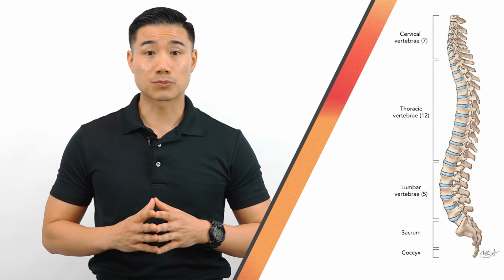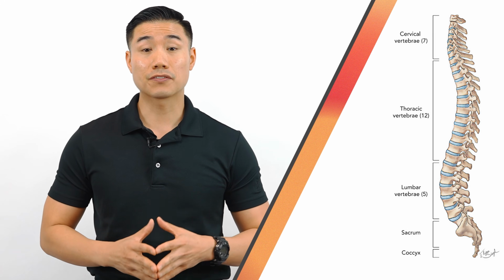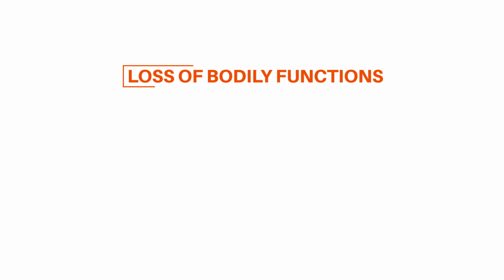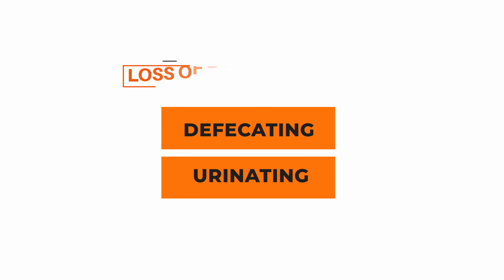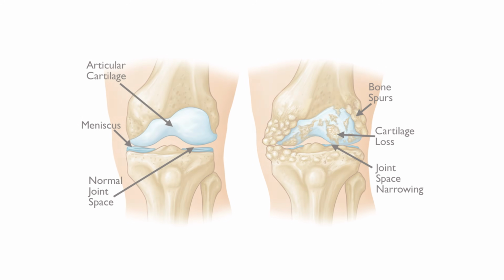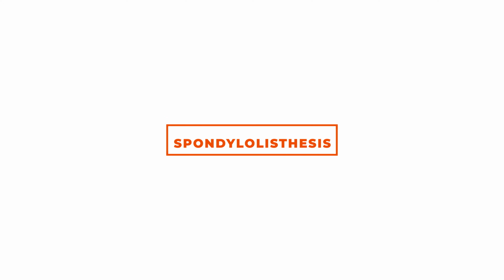Sciatic Pain and Numbness? No Surgery Spinal Stenosis Treatment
If you have pain and tingling down your legs you may be suffering from a pinched sciatic nerve.

In this video we go over some simple exercises and stretches that can help alleviate the pain and restore feeling in your legs from the comfort of your own home.

To find out how 1-on-1 physical therapy may be able to help you with your aches and pains:

[00:00] Intro
[00:12] What Is Stenosis
[00:24] Central Stenosis
[00:52] Lateral Stenosis
[01:08] Common Causes
[01:50] Exercises
[02:04] Child's Pose
[02:29] Posterior Pelvic Tilt
[02:55] + Knee To Chest Stretch
[03:28] + Crunch Hold
[03:56] Scaredy Cat Pose
[04:18] Summary

Any injury sustained while performing these exercises is solely the responsibility of the individual performing these exercises. Next Level Physical Therapy and its partners disclaim any and all liability from injury sustained from performing the exercises demonstrated in this video.

As always — it is best to consult personally with your medical healthcare provider for a personalized treatment plan to address your specific issues.